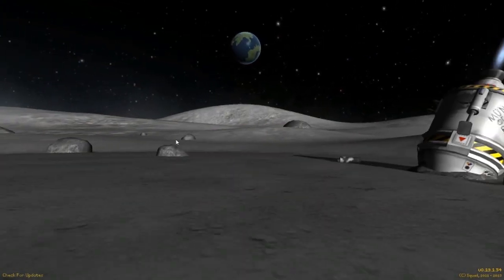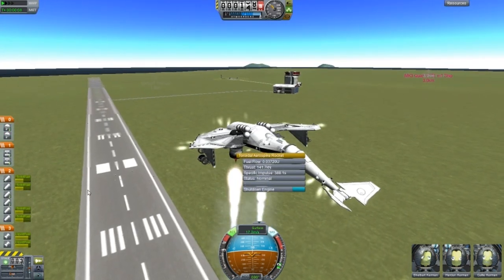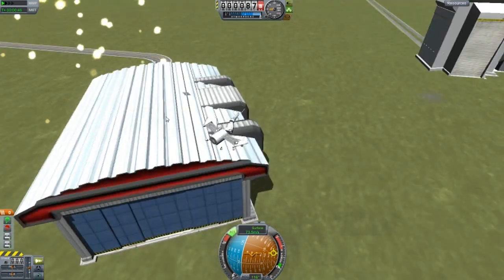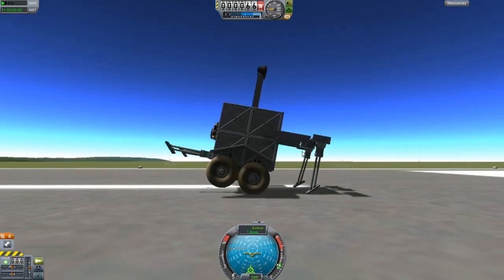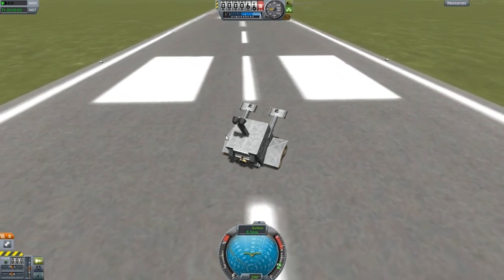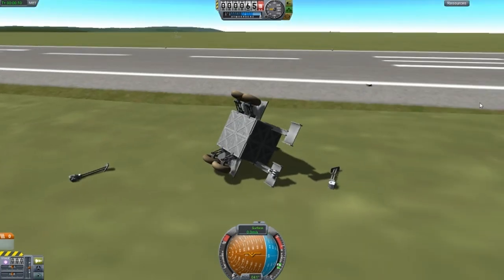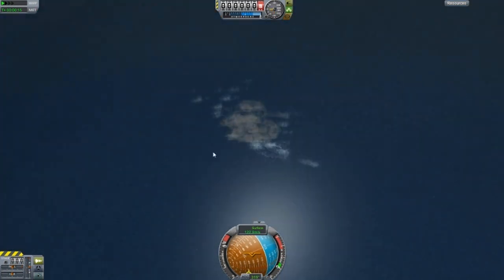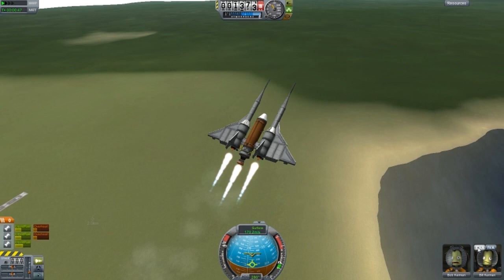KSP - Designs of the Week Ep.23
I now have a Twitch account (I'm learning to use it).

1. .Craft Name.
2. Description (of the craft)
3. Your name (if you like me to mention you in the video).